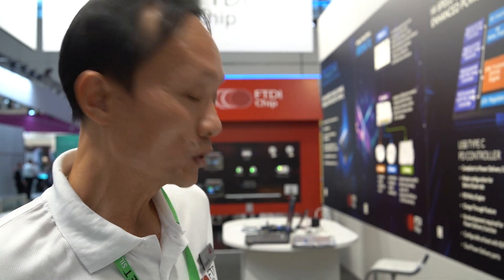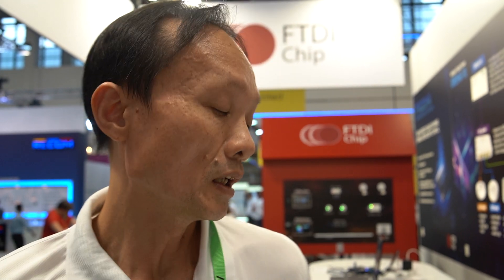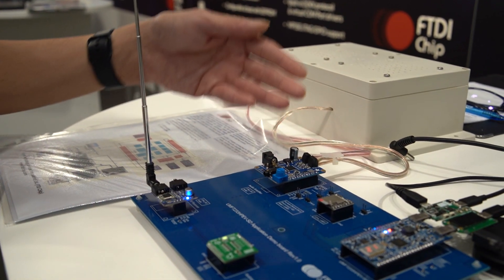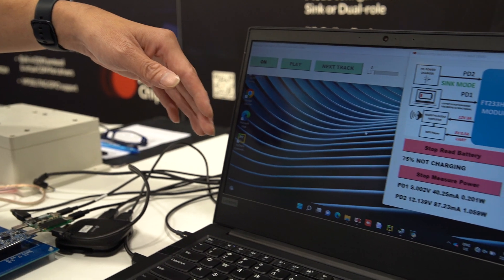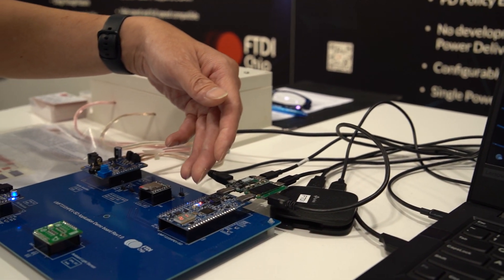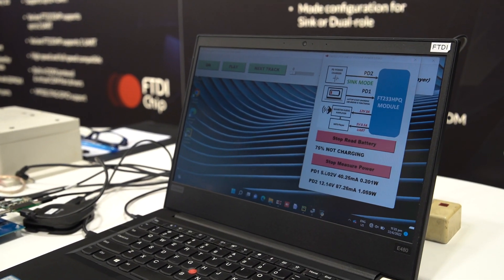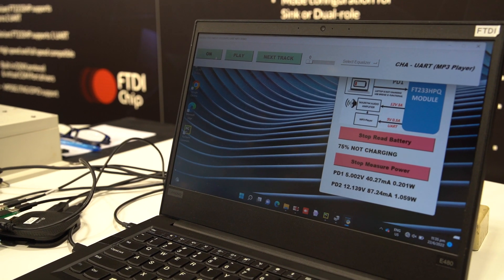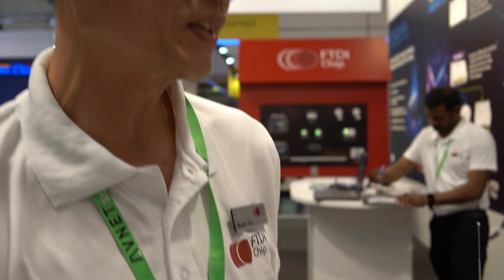FT233HP USB Type C Demonstration at Embedded World 2022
Martin Tan, Staff System Development Engineer from FTDI demonstrates the use of FT233HP USB Type-C as power sink mode to power external modules from 2 ports while running serial bridge application at Embedded World 2022. for more information.